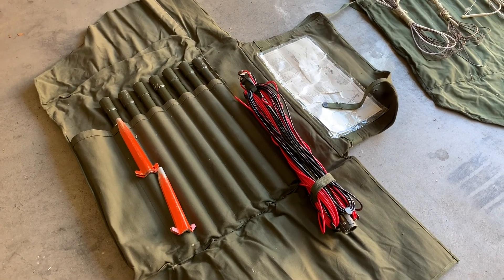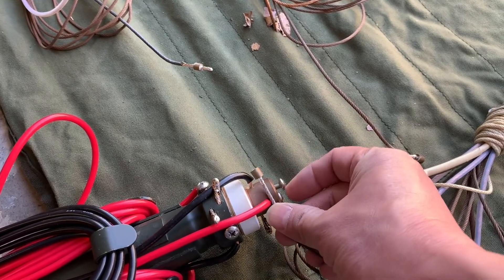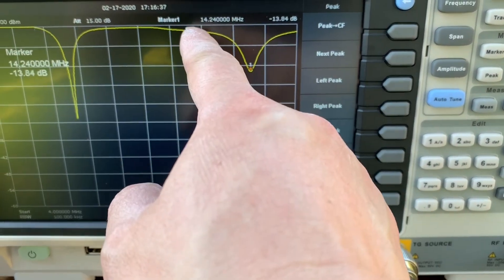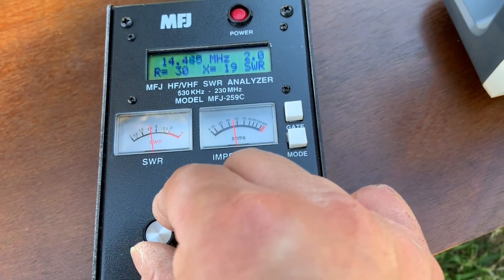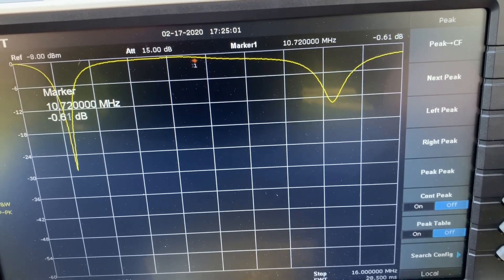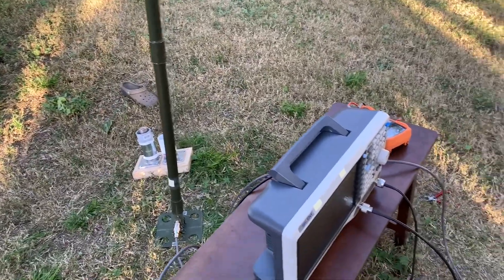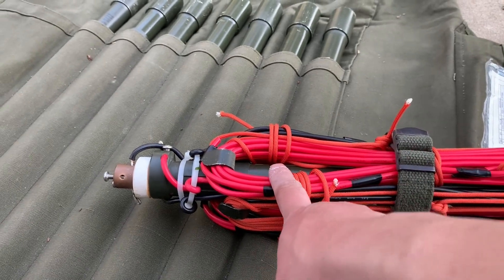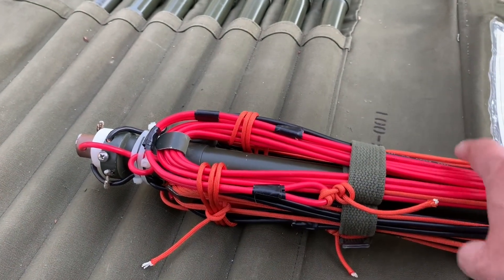Modify NVIS AS 2259 Antenna for HAM Band